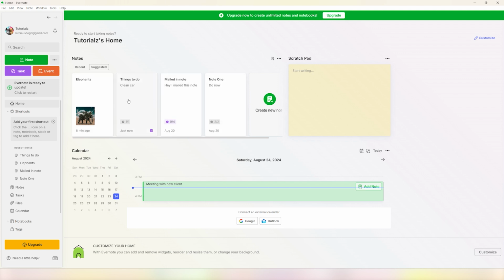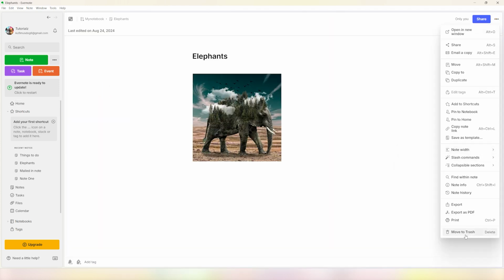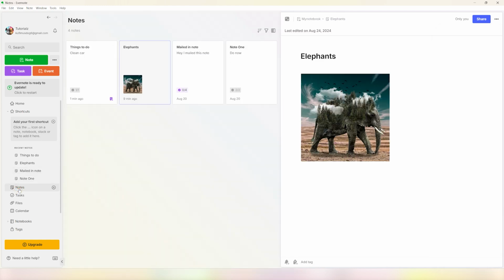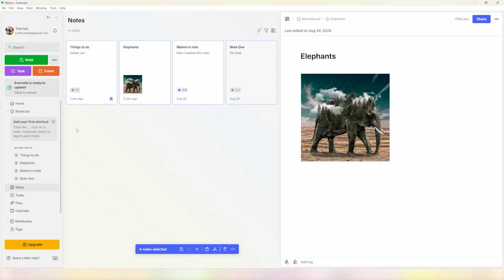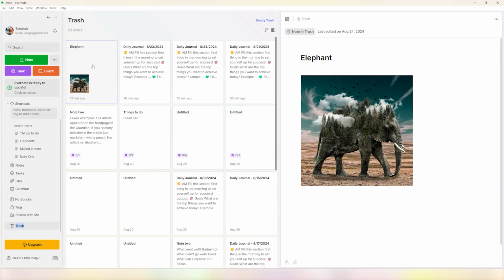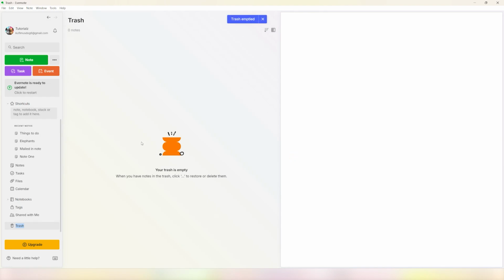How to Close a Note in Evernote (2024)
Unlock the full potential of Evernote in 2024 with our comprehensive tutorial! Whether you're a beginner wondering "how to use Evernote for beginners" or a seasoned user looking for advanced Evernote tips, this video has something for everyone.

Discover the latest features and updates in Evernote 2024, ensuring you're making the most of this powerful productivity tool. Our beginners guide to Evernote walks you through the basics, from creating your first note to organizing your digital life.

Learn essential Evernote how-to techniques, including how to share Evernote notes with colleagues or friends, and how to close a note in Evernote when you're done editing. We'll show you efficient ways of using Evernote to boost your productivity and streamline your workflow.

Ever accidentally deleted an important note? Don't panic! We'll teach you how to recover deleted notes in Evernote, with specific instructions for Evernote 2024. Never lose valuable information again!

Discover how to use Evernote to organize your life, from managing to-do lists to planning projects and archiving important documents. Our Evernote tutorial covers a wide range of use cases, helping you tailor the app to your specific needs.

We'll also address common questions like "How to close a note in Evernote?" and provide quick tips to enhance your note-taking experience. Whether you're using Evernote for personal or professional purposes, our guide will help you maximize its potential.

By the end of this video, you'll be an Evernote pro, able to navigate the app with ease and leverage its features to boost your productivity. No more confusion about how to use Evernote effectively – we make it simple and accessible for everyone!

Have you discovered a great Evernote hack using our guide? Share your experience in the comments below and help fellow Evernote users!

1. Sign in to your account settings.
2. Click Account Status from the left-side navigation menu.
3. Click the blue "Close your Evernote account" link.
4. Carefully read the prompts, then check the acknowledgement box and click Continue.